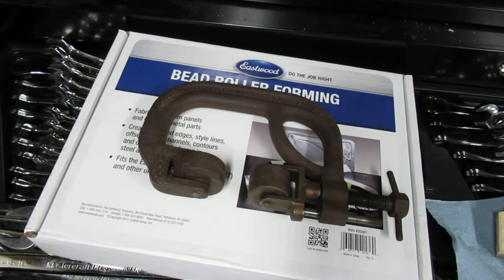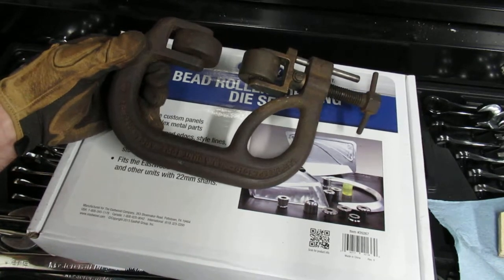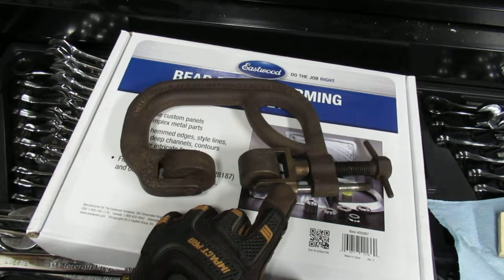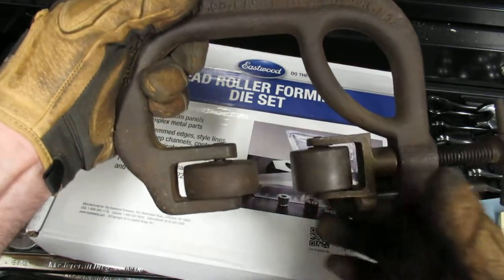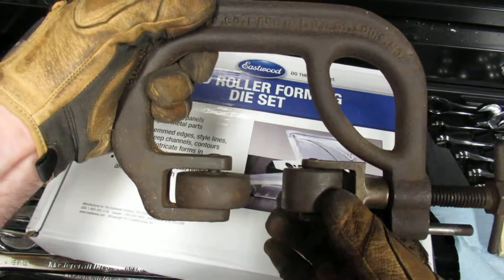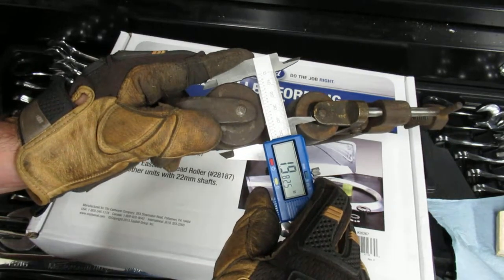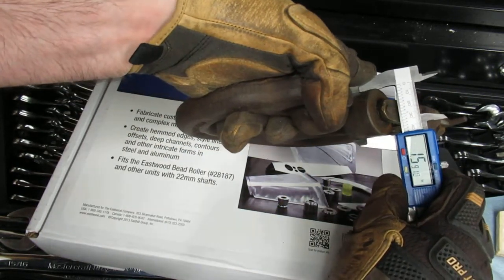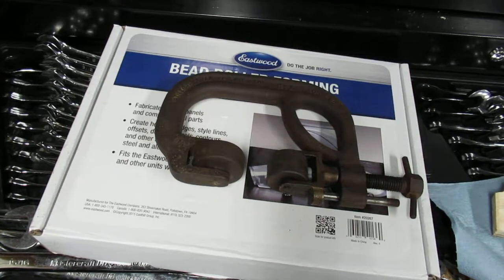Stiles-Herman Fender Rolling Tool - Small (Hand English Wheel)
Stiles-Herman Fender Rolling Tool (Hand English Wheel)

-Stiles Herman